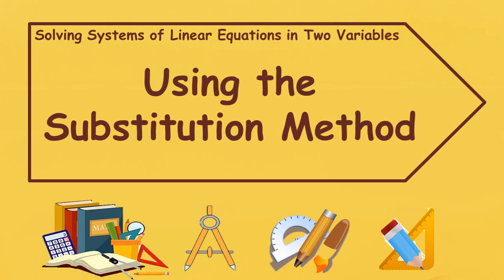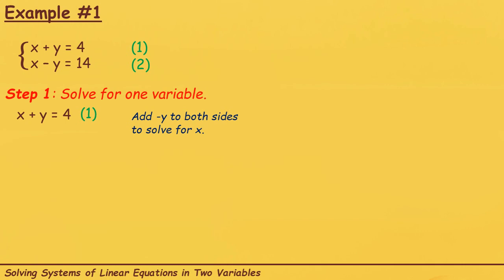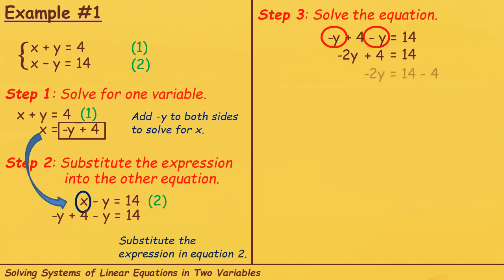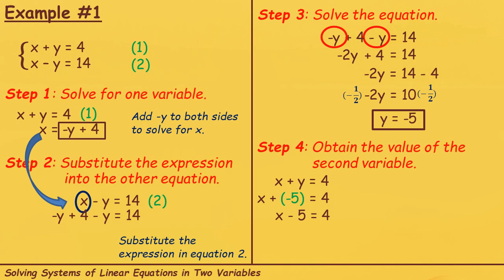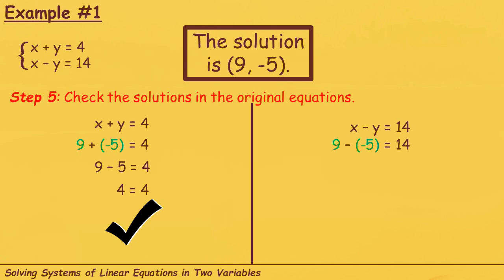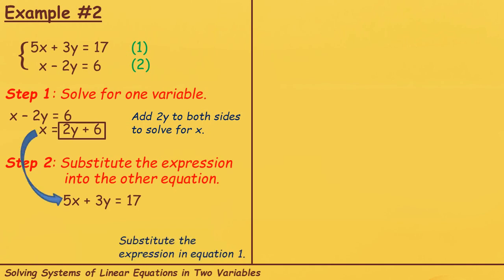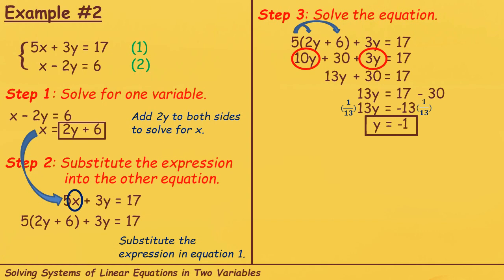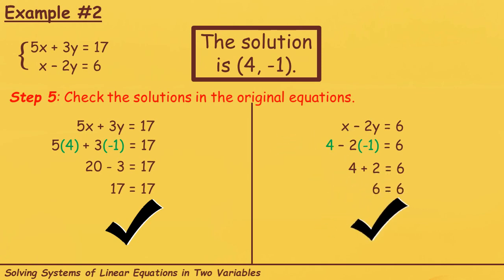Substitution Method in Solving Systems of Linear Equations in Two Variables / G8 - Mathematics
Happy Learning!